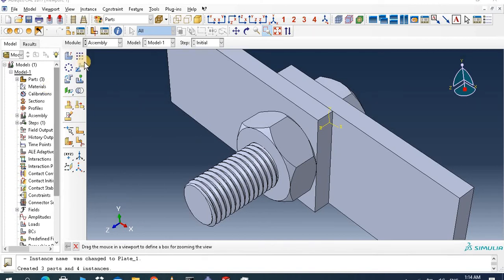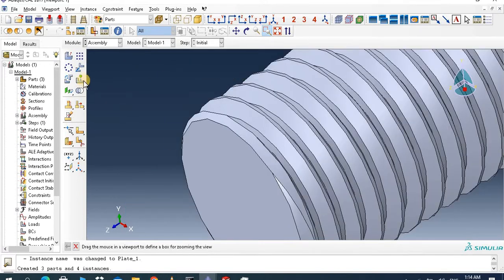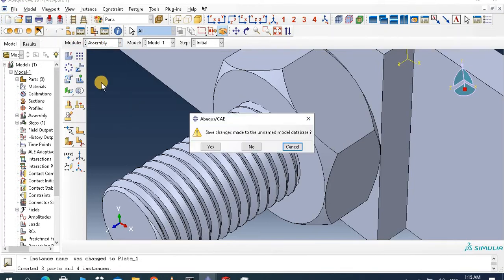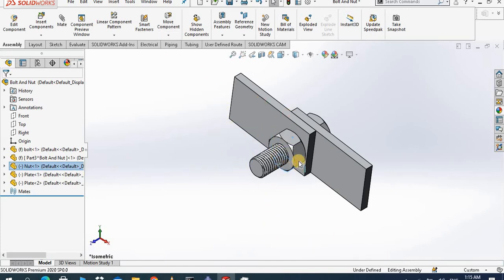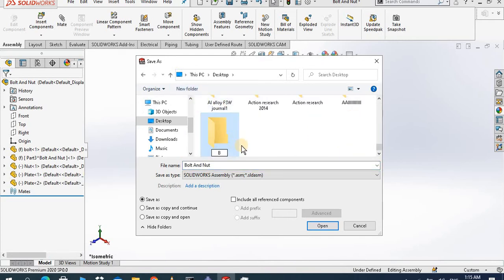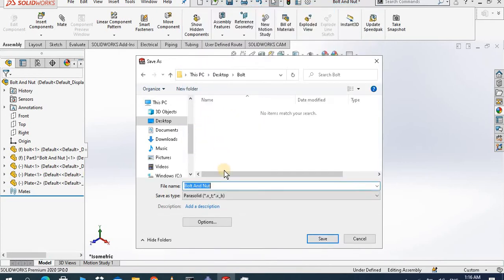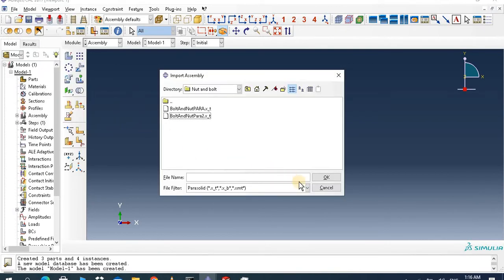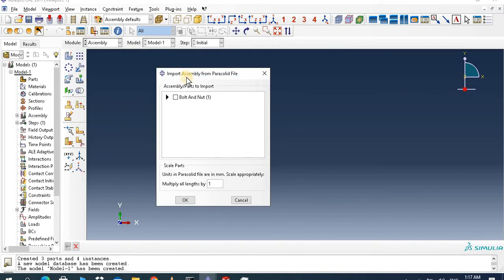Import from SolidWORKs to ABAQUS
SolidWORK is user friendly to draw any complex geometry unlike abaqus. So, when we have a complex part we can draw in solidwork and export to abaqus
Save the the assembly from solidWorks as Parasolid (*.x_t;*.x_b) file type and import to abaqus